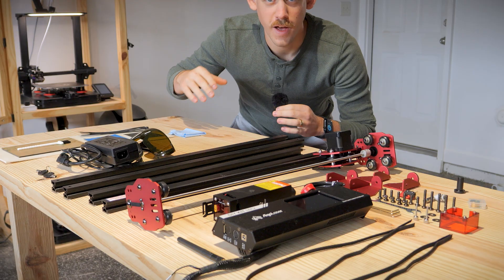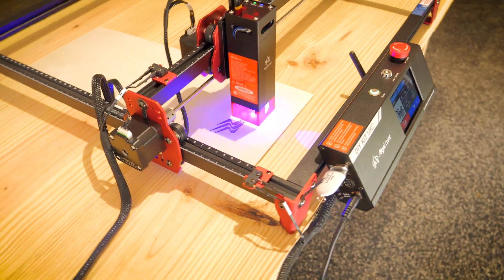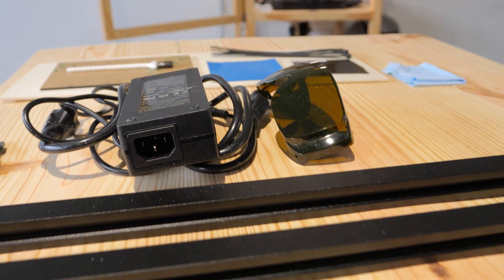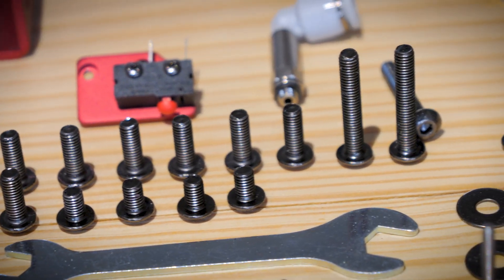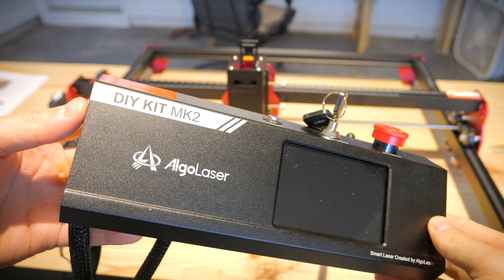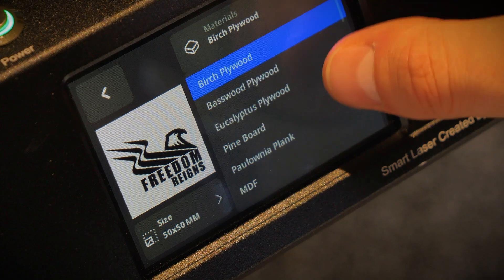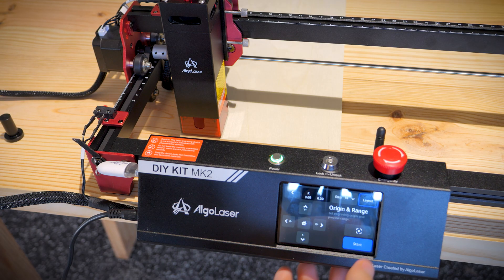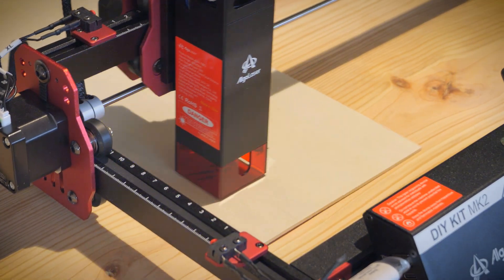The ULTIMATE Laser Engraver for Beginners? (AlgoLaser DIY KIT MK2 Review)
In this video, I’m diving into the AlgoLaser DIY KIT MK2—an affordable, powerful laser engraver that's perfect for beginners. I’ve been wanting to get into laser engraving, and this machine checks all the boxes without the hefty price tag of other brands like XTool or OMTech.

With a spacious 400mm x 435mm work area (expandable by 212% with an extension kit), a sleek touchscreen running AlgoLaser OS, and tons of modular flexibility, this engraver is designed to handle a variety of materials, from wood to metal. You can control everything directly from the touch screen, without needing a computer, and the intuitive interface makes it super easy to use, even for beginners like me.

In this video, I’ll walk you through the assembly process, show how the engraver works, and even test out a few projects, like engraving my channel logo onto wood. The best part? The price. At just $369 for the 10W model, it’s an incredible value for anyone looking to explore laser engraving.

DIY KIT MK2 10W
DIY KIT MK2 5W

My Camera
My Lens
My Microphone
Recording SSD